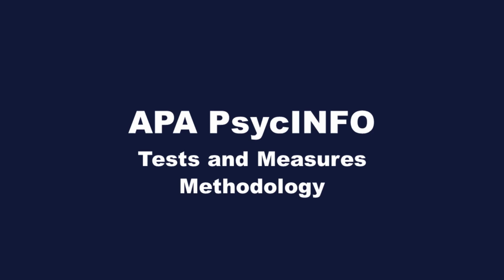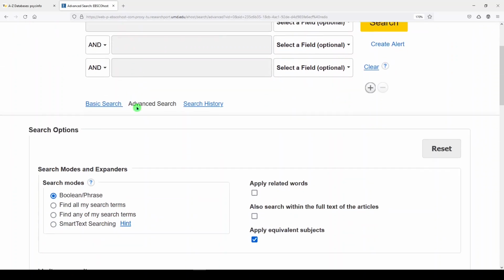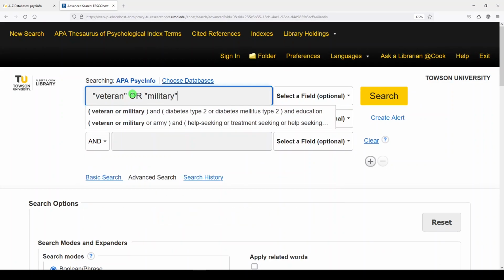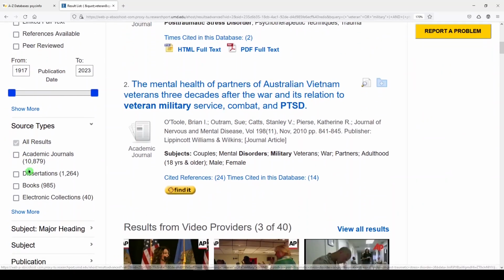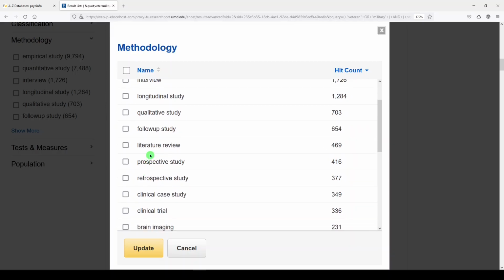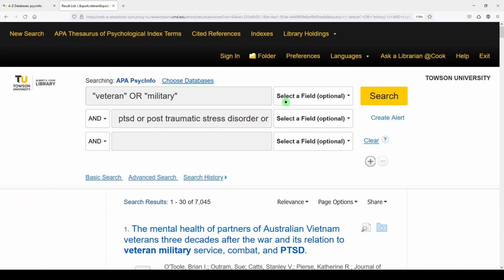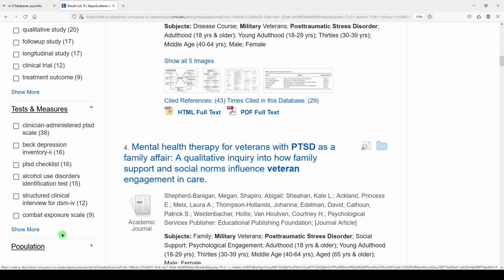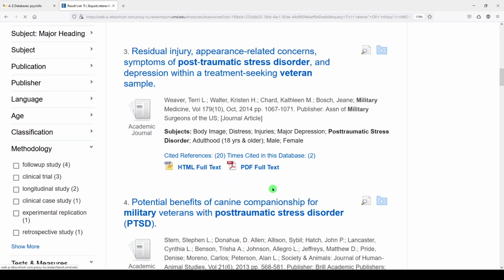PsycINFO has TESTS AND MEASURES and METHODOLOGY FILTERS | Five Minute Friday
In this Five Minute Friday, I'll give you a brief overview of effective searching in PsycINFO, a subscription database hosted on the EBSCO platform. PsycINFO is great for mental health and psychology searches. PsycINFO is a database from the American Psychological Association.